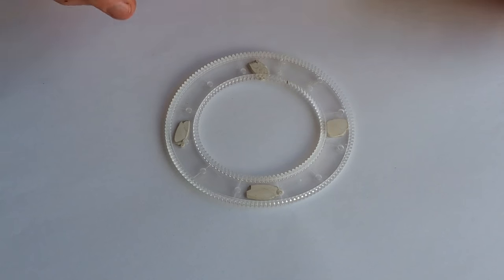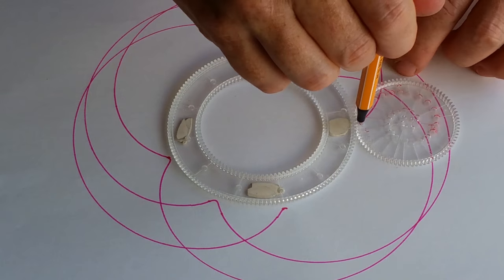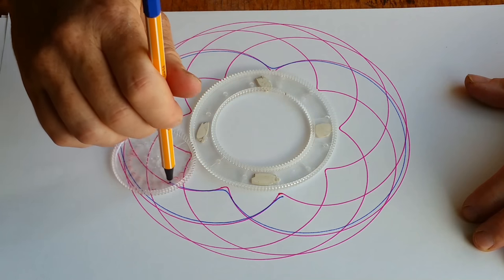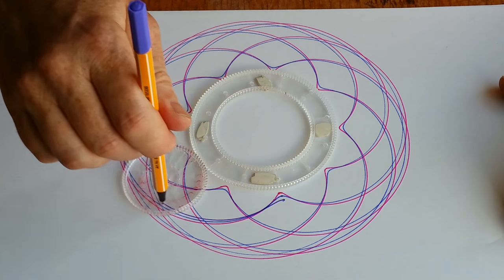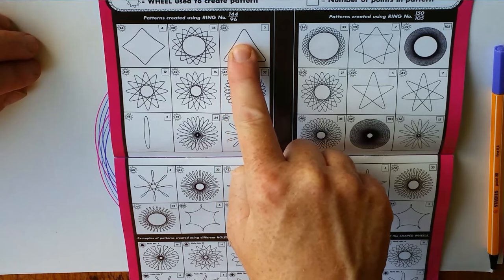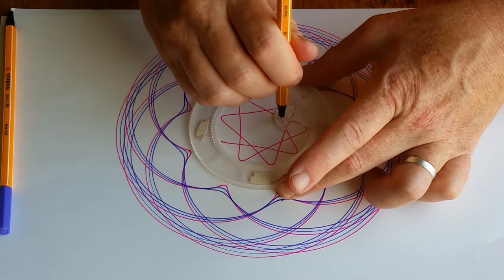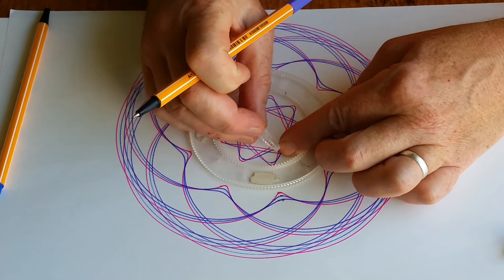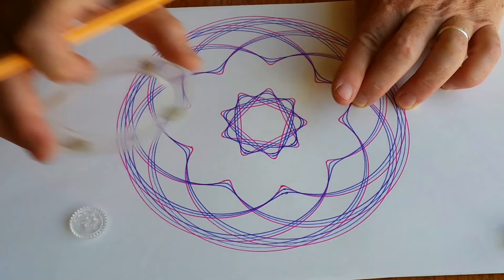How to Spirograph: Drawing on the Outside of a Ring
Watch a big Spirograph pattern develop on the outside of the ring, and then see how to make a pattern on the inside to match.

You can also find old Spirograph sets on ebay etc. Manufacturing quality was better then.